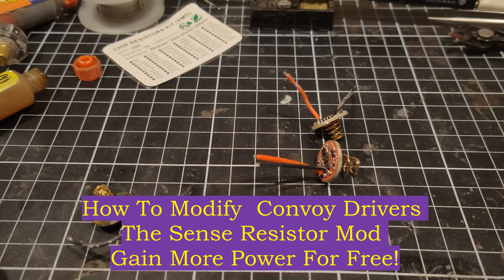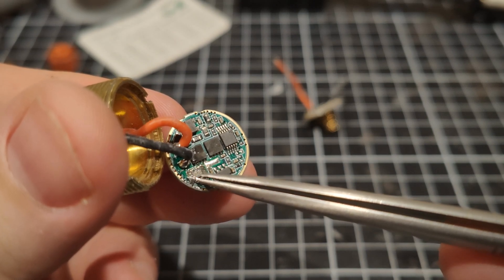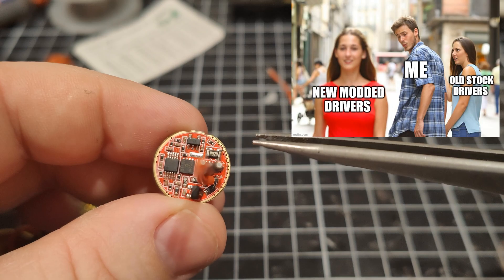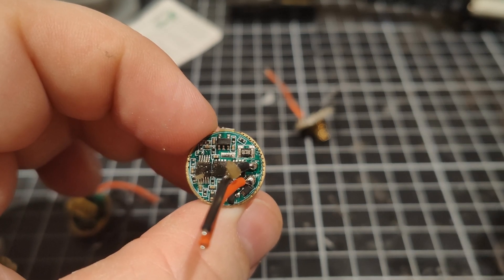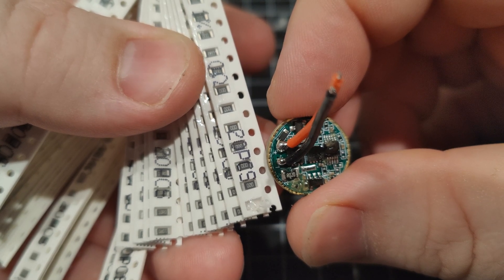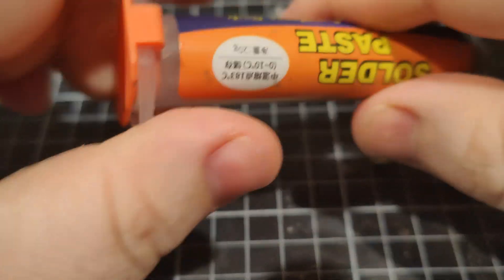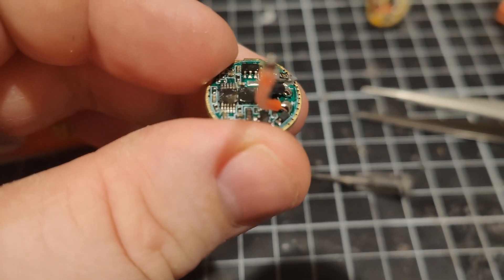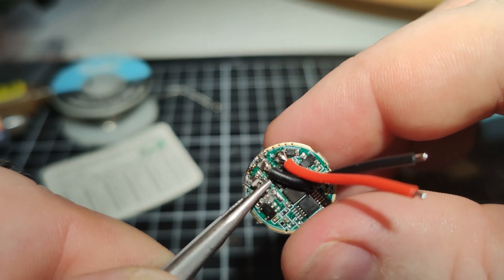How To Modify Your Flashlight Driver For Extra Power- The Sense Resistor Mod- 100% Power Gain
Hey folks in this video we modify a Convoy driver for extra power, we also look at the different option that you can use to modify a Convoy flashlight driver.  Generally you can bridge the Convoy flashlight driver or stack another resistor on top to gain extra power.
You can use many different Convoy flashlight/torch drivers to gain extra power simply modify the sense resistor to find your perfect output. This mod can be also be done to regulate the output if you need to limit current with certain LEDs.